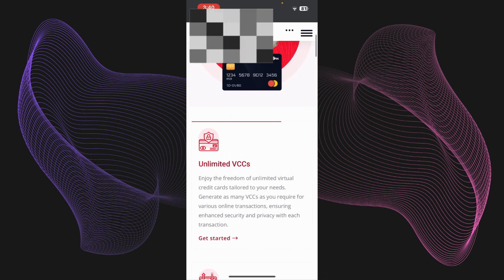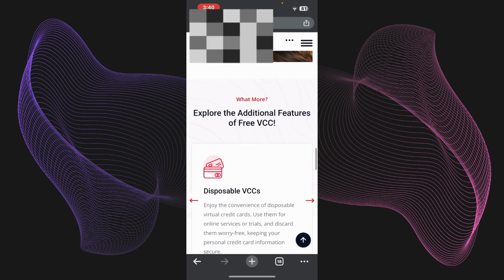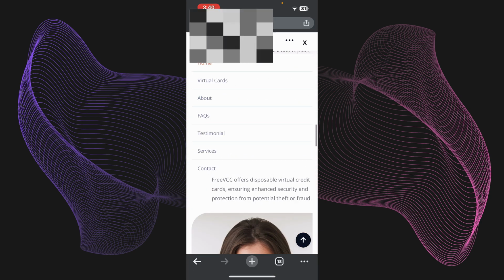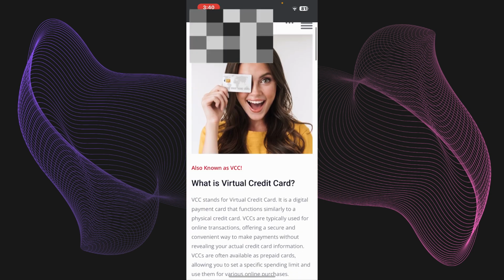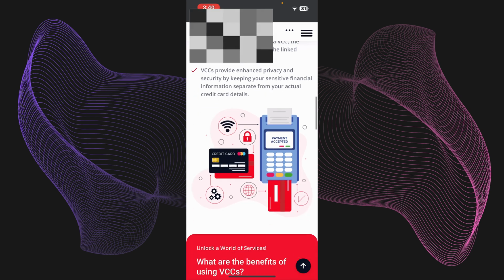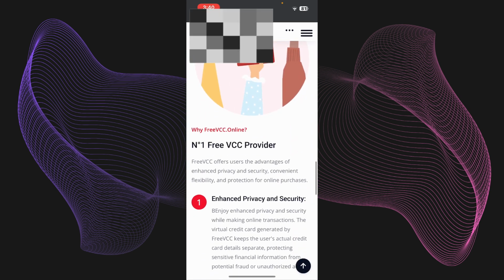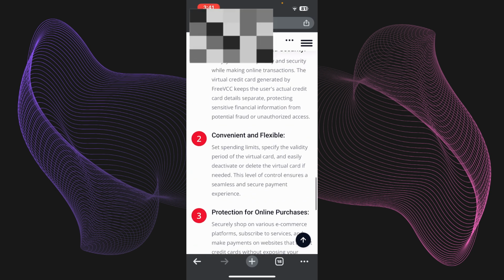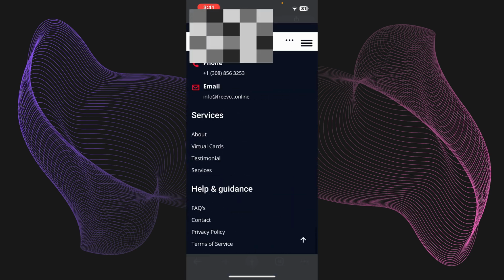How To Get A Virtual Credit Card For Free Trials (2025 GUIDE)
Want to try free trials online without risking your real credit card? In this 2025 guide, you’ll learn how to get a virtual credit card quickly and securely to protect your payments.

💳 In this video, you’ll learn:
✅ What a virtual credit card is and why you need it
✅ How to get free virtual cards from top providers in 2025
✅ How to use virtual cards for free trials safely
✅ Tips to avoid unwanted charges and manage your cards easily